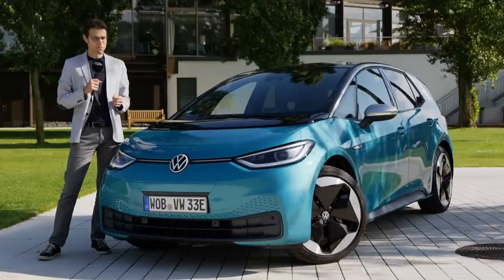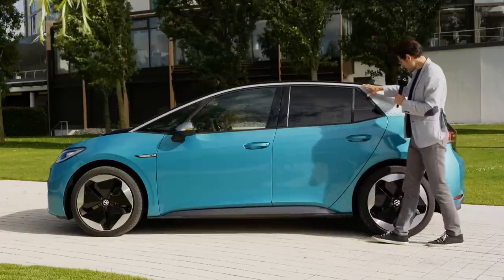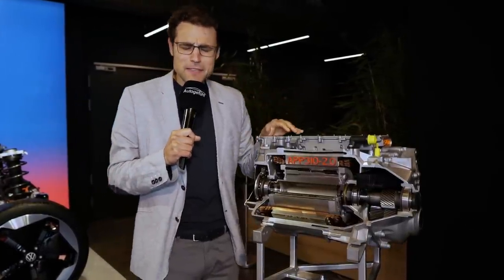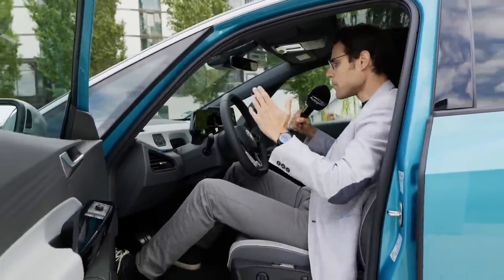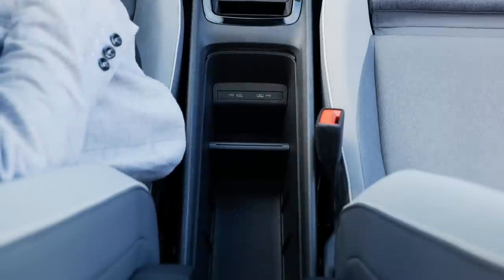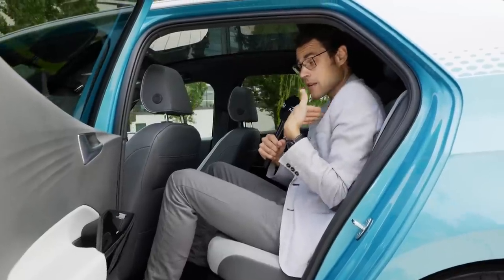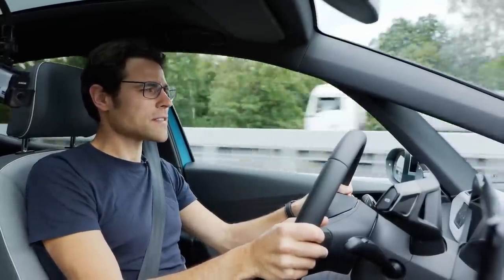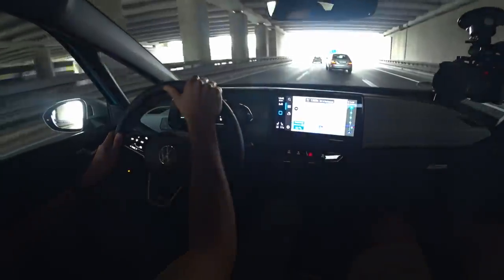VW ID.3 FULL REVIEW driving the new Volkswagen EV ID 3 - Autogefühl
This is our in-depth review of the VW ID.3. We're taking a look at Exterior, Interior and the driving experience.